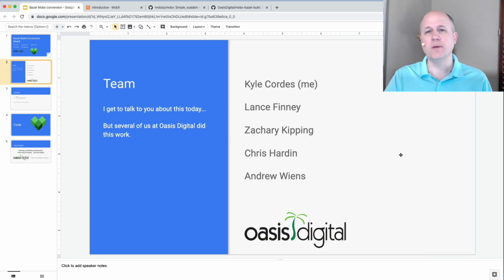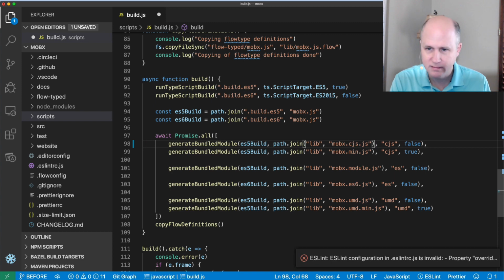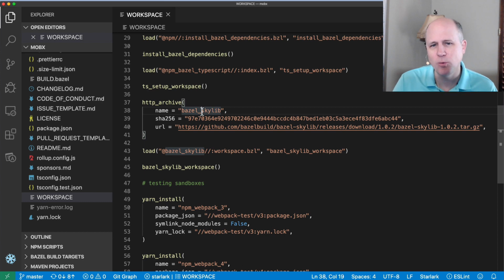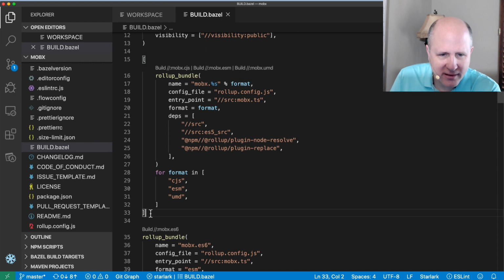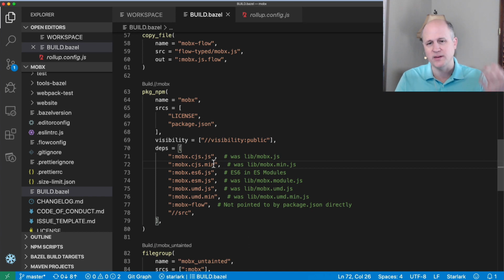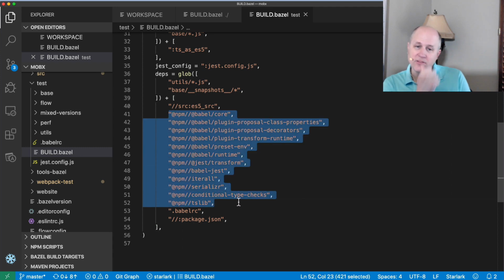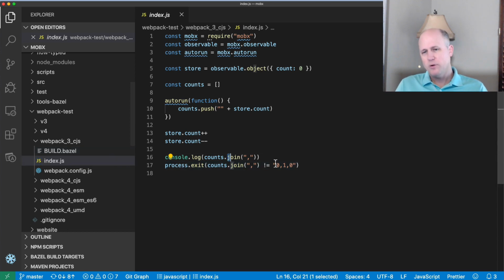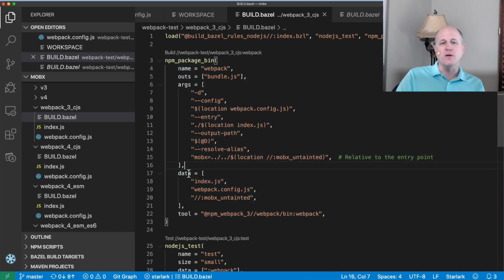Build a TS/JS project with Bazel (MobX case study)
We converted a TypeScript/JavaScript library to build with Bazel - thus creating an example and context to discuss how to do that. Enjoy this hour+ (sorry!) explanation!